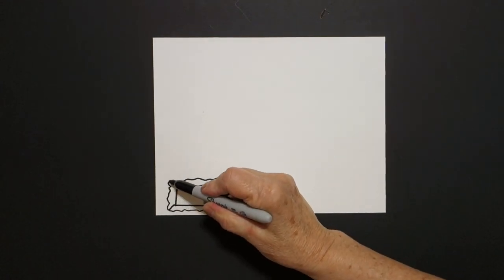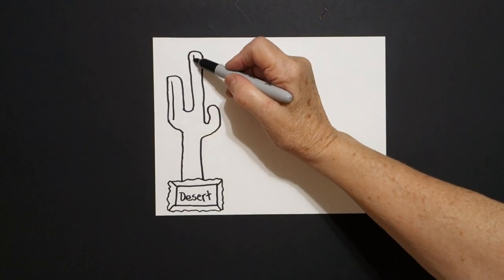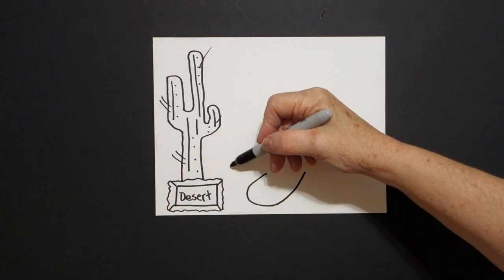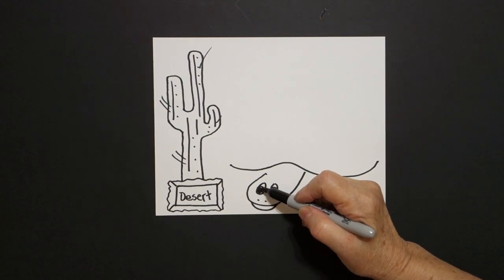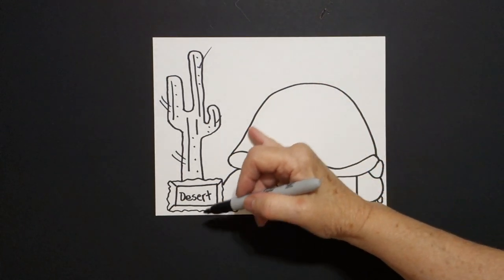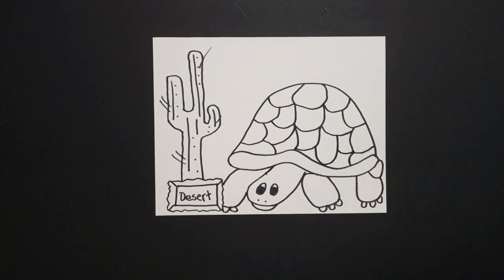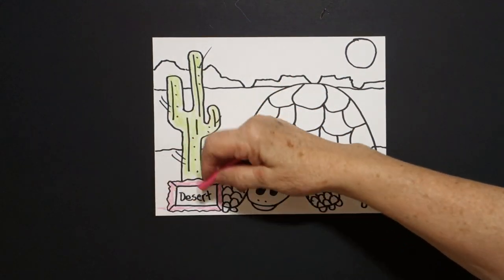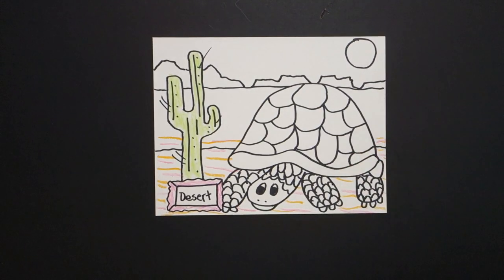Let's Draw a Tortoise in a Desert Biome!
Easy to follow directions, using right brain drawing techniques, showing how to draw an endangered animal Tortoise in a Desert Biome!